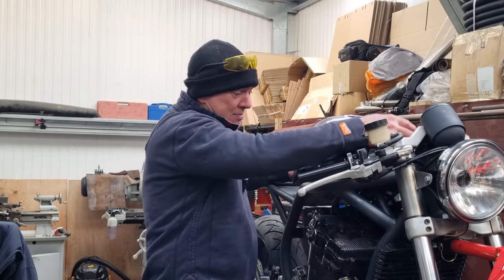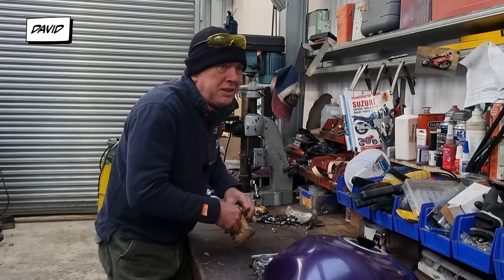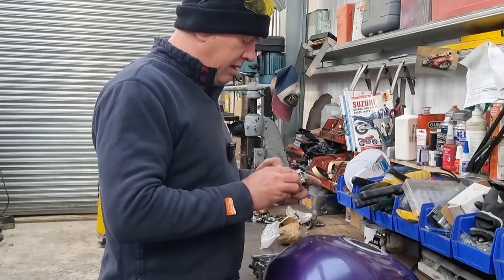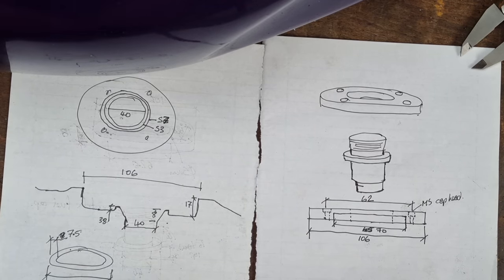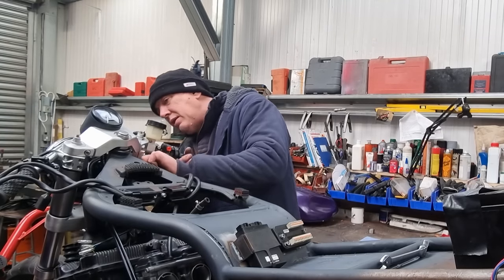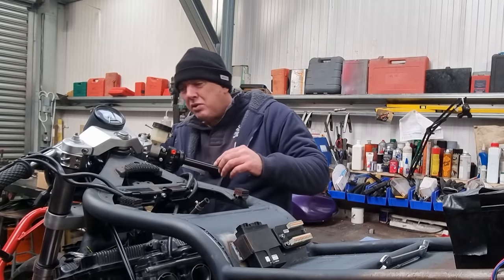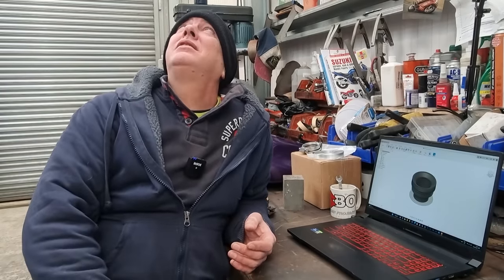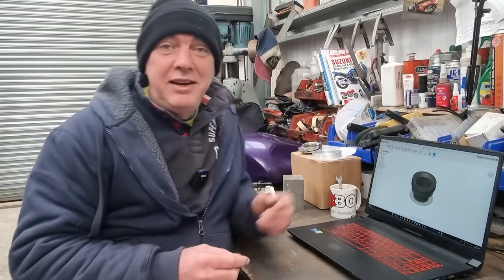Carbs, Pods & Cables - Suzuki Bandit Cafe Racer - ASBO Project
The carbs, pod filters and throttle cables are all going on the Suzuki Bandit Cafe Racer, but there's a bit of an issue with the fuel tank... I think I've got a solution though 😁👍

SOMEBODY IS GOING TO WIN ASBO - That's right, somebody who supports the QuickBikes channel and the bikes I'm building is going to be the proud owner of a completely custom built Suzuki Bandit Cafe Racer once it's finished. I'm giving away ASBO to celebrate hitting the 10,000 subs mark to somebody who supports the channel.

To stand a chance of winning the bike once its finished, simply donate £10 to the channel using the PayPal
Where it says "What's this payment for?", enter "Supporting the channel". That way I know what the payment is for and I can make sure your name goes in my hat.

You can donate as much as you like and each £10 donation to the channel will get you another chance to win the bike as you're supporting us that much more.

If the winner is not in the UK, I can crate it up etc, but the shipping will be their responsibility. If you're in the UK, we'll be able to arrange something.

Please, please, please like and share this video as it will be setting the budget to finish the bike and hopefully raise some additional funds so I can include some spanky bits in the build. The bigger the budget, the better the bike you might end up with.

THIS IS NOT A RAFFLE...
You won't get a ticket or a sticker in the post, but I'll publish a list of names regularly, so you know you you've been entered. Somebody who has chipped in will be randomly picked once the bike is finished and as a thank you for supporting us will be the proud new owner of ASBO.

Some are free to download whilst others you have to pay for, but they're well worth checking out as you're bound to find what you're looking for.

Title: Funk Cool Groove
Type of music: Funk
Mood: Happy